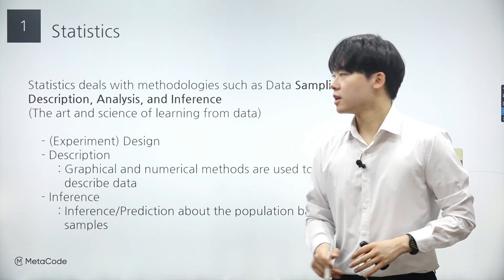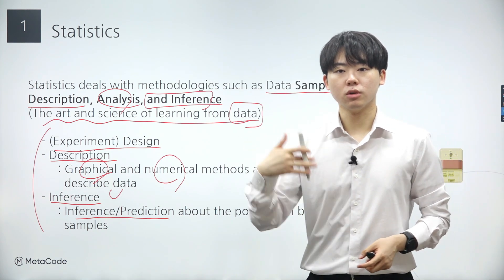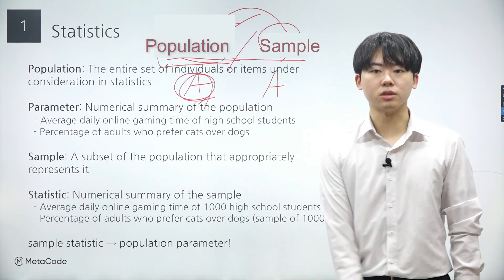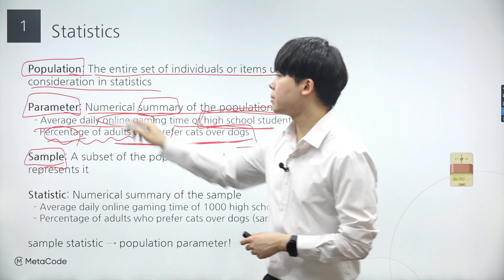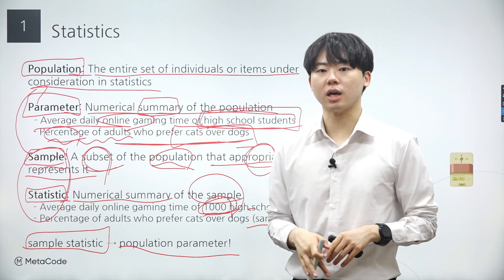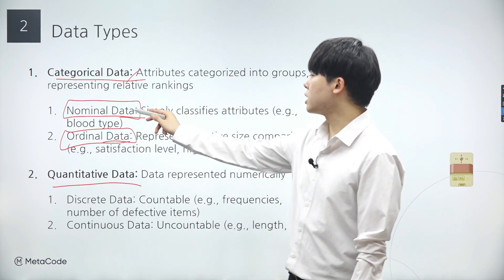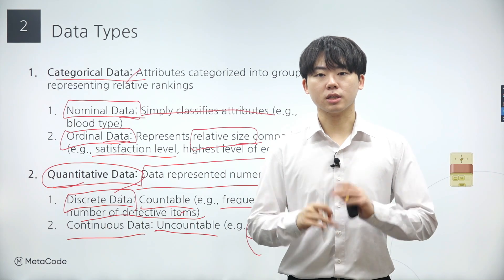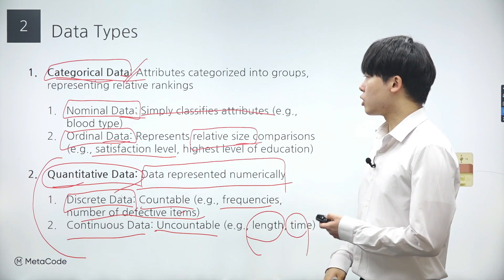Statistics for Data Science Course 【Part 1: Categorical and Quantitative Data】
Basic Statistics Tutorial on Categorical and Quantitative Data

📊 Welcome to our Basic Statistics tutorial!

This tutorial is designed for statistics beginners who want to enhance their knowledge of statistics for data science and AI in their future studies. In this session, we'll explore a few key concepts in statistics, including categorical data and quantitative data.

This is the first tutorial of our "Basic Statistics Tutorial" series. Tomorrow, we'll release part 2 of the lecture.

🧾 Contents:
00:00:00 Introduction
00:03:06 Population vs Sample
00:08:06 Categorical vs Quantitative